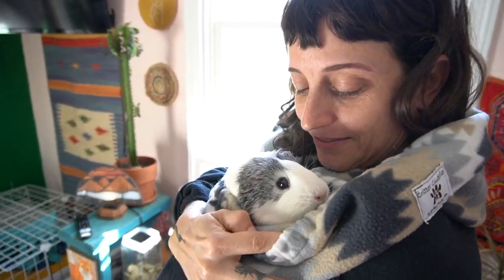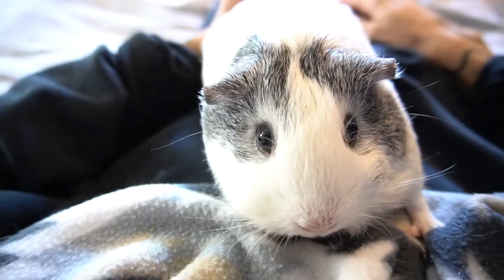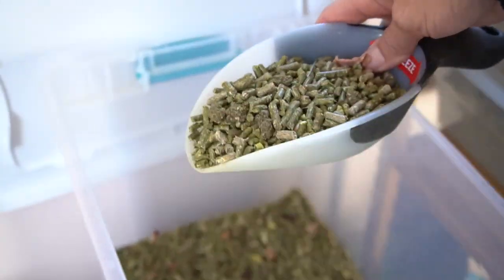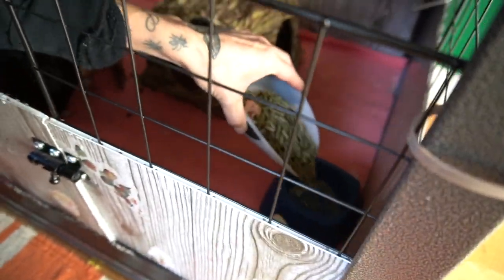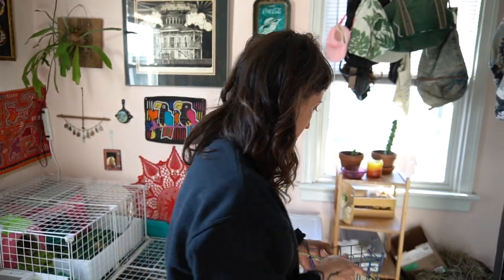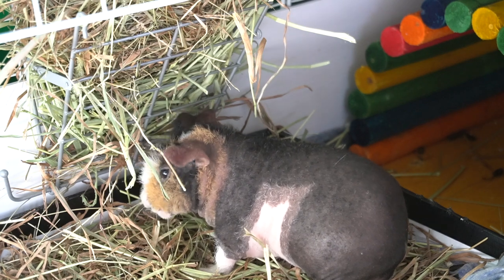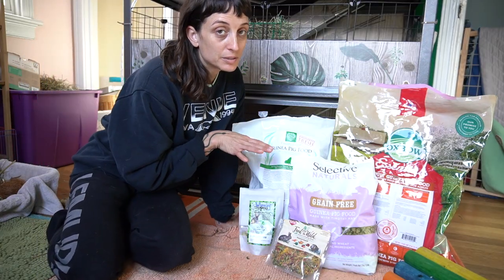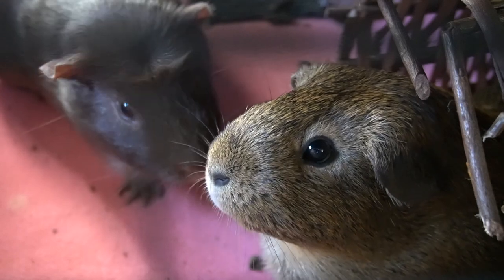Guinea Pig Morning Routine : With My 12 Guinea Pigs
This is my morning routine with my 4 herds.  🌿🐹Guinea Pig Jungle Merch We keep it simple in the morning due to my work schedule, but we always make sure to give some cuddles. I refill pellet bowls, refresh water bottles, add fresh hay and switch out herds for free roam. After work is when the real chores starts! Hope you enjoy the video and you all are having a wonderful day.

Always SUPPORT LOCAL pet stores if you have them! If not, here are some links below to the products and food I use -

FOOD I BUY
Oxbow Hay Western Timothy Hay

Oxbow Hay Blends - Western Timothy & Orchard

Oxbow Essentials Adult Guinea Pig Food

Selective Naturals Grain Free Guinea Pig Food

Kaytee Food from The Wild

Wheeky Pea Flakes

Apple Sticks Pet Snacks Chew Toys

Kaytee Premium Timothy Treat Hideout

HIDEOUTS

Guinea Pig Hideout - Beewarm

Guinea Pig Strawberry Hide Out (We have the medium size)

Kaytee Tropical Fiddle Sticks Large (Only 1)

(3 Pack) Kaytee Tropical Fiddle Sticks Hideout

JanYoo Animal Bed Hideout

Oxbow Animal Health Timothy Hay Tunnel

Ware Manufacturing Hand Woven Willow Twig Tunnel

Niteangel Small Pet Fun Tunnel (Plastic 39" tunnel)

Prevue Hendryx 1097 Nature's Hideaway Grass Hut Toy

BEDDING AND FEEDING CONTAINERS

Carefresh Complete Natural Paper Bedding

Ware Manufacturing Hay Feeder with Free Salt Lick

Oxbow Animal Health Timothy Hay Mat - Large

Lixit Small Animal Bowls (Large)

Living World Ergonomic Small Animal Food Dishes